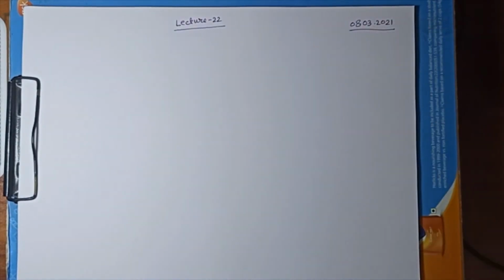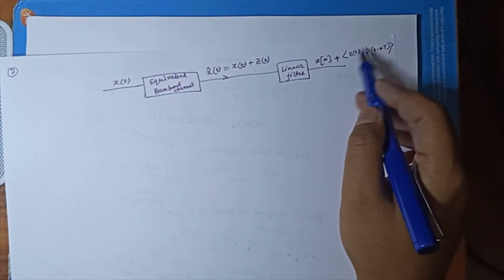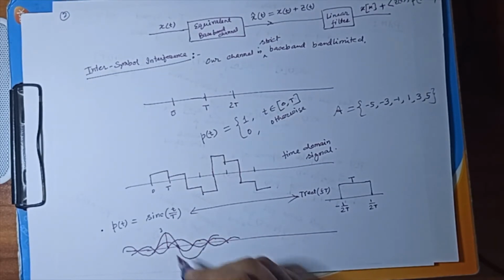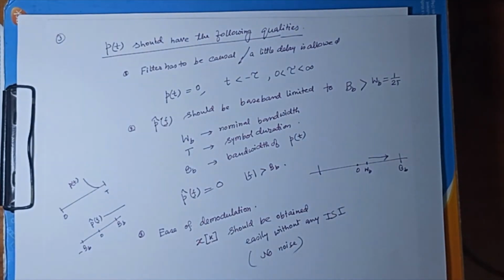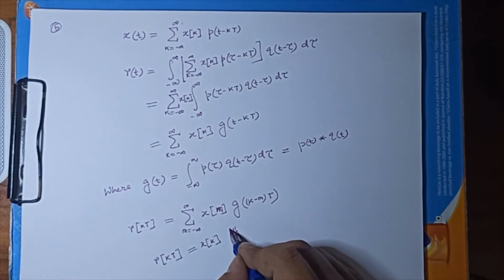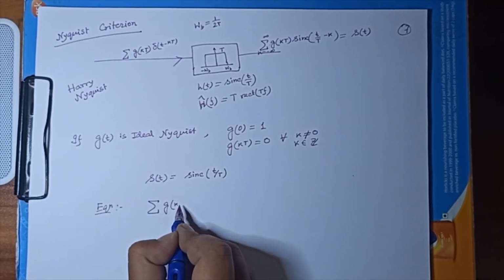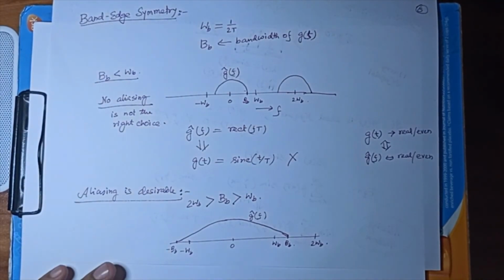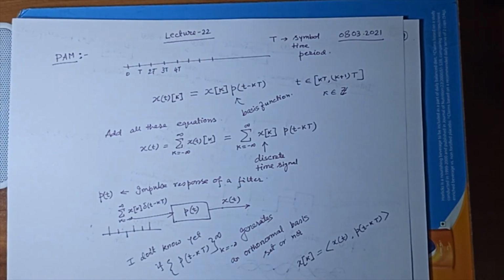Lecture 22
Baseband signal design